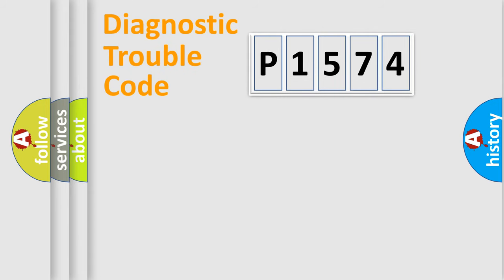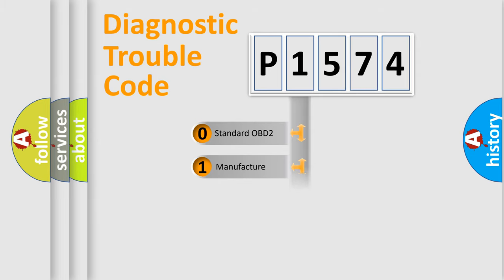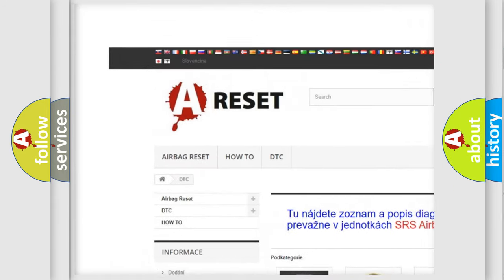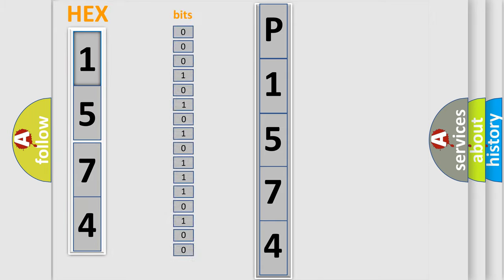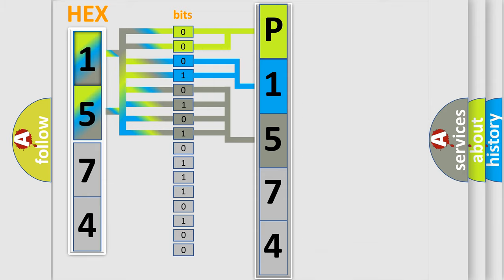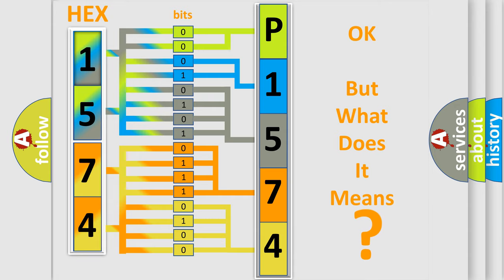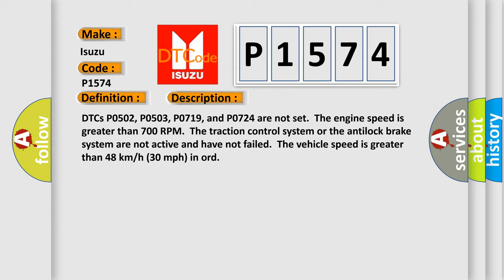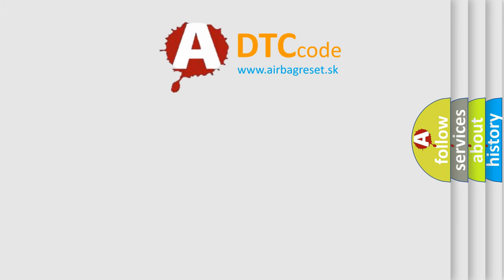DTC Isuzu P1574 Short Explanation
Contents:
0:21 Basic DTC analysis according to OBD2 protocol standard.
1:48 Insight into programming
2:58 A diagnostically understandable description of the Diagnostic Trouble Code
3:05 Basic error definition

Make:
Isuzu
Code:
P1574
Definition:
Stop Lamp Switch Circuit
Description:
DTCs P0502, P0503, P0719, and P0724 are not set.The engine speed is greater than 700 RPM.The traction control system or the antilock brake system are not active and have not failed.The vehicle speed is greater than 48 km or h (30 mph) in ord
Cause:
Refer to Exterior Lighting Systems Description and Operation in order to avoid a misdiagnosis.For an intermittent condition,refer to Testing for Intermittent Conditions and Poor Connections .